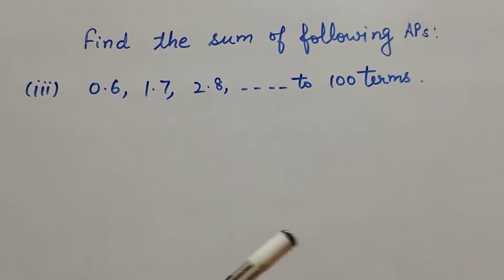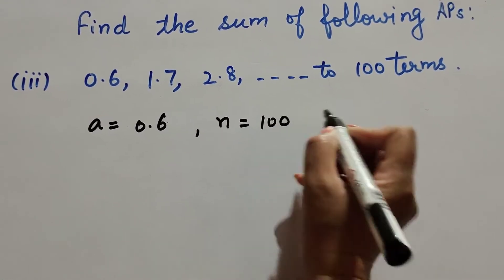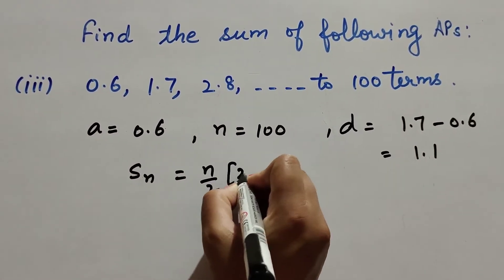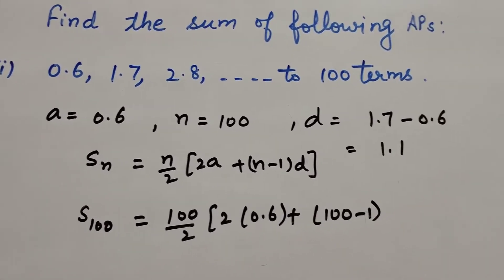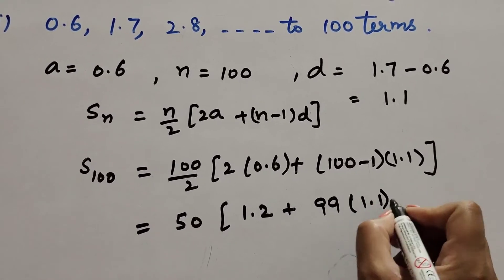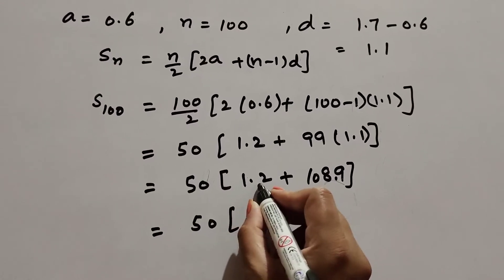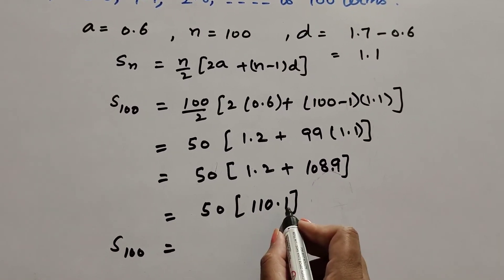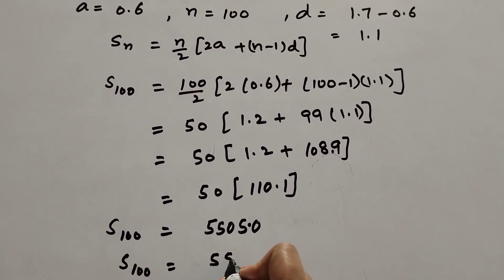find the sum of following AP || class 10 maths, Ex - 5.3 1(iii) || Its Study time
Book NCERT
Ex. - 5.3 - 1 (iii)

Content cover

Find the sum of following AP
How we find the sum of given AP
Which formula we used to find the sum of AP
Formula to find sum of AP

Thanku.